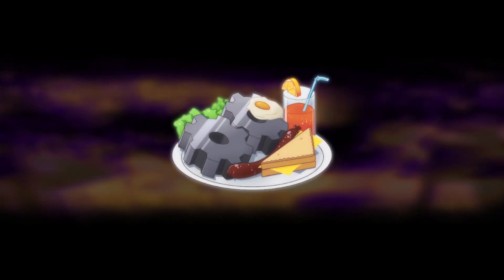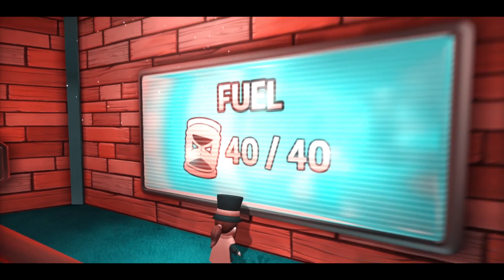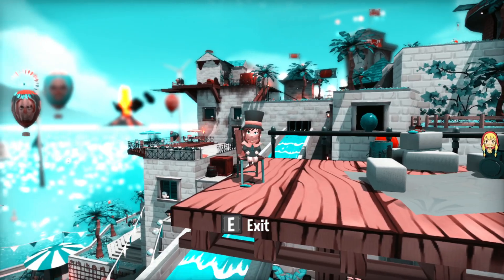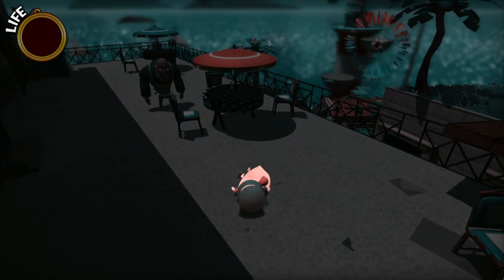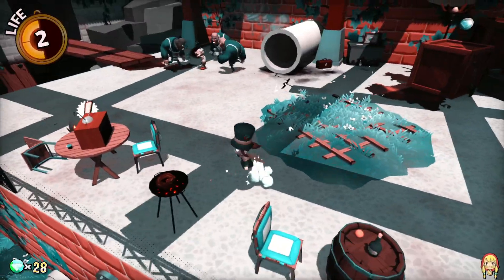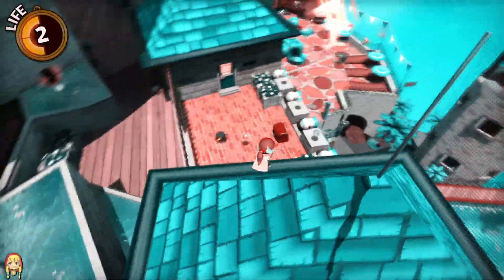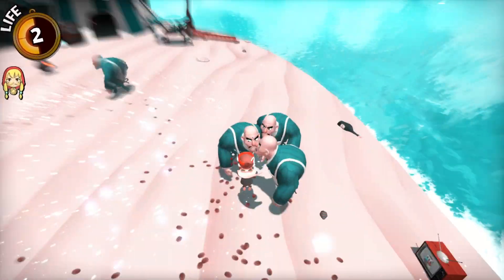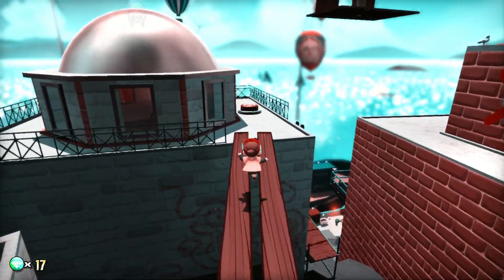Welcome To Mafia Town - A Hat In Time